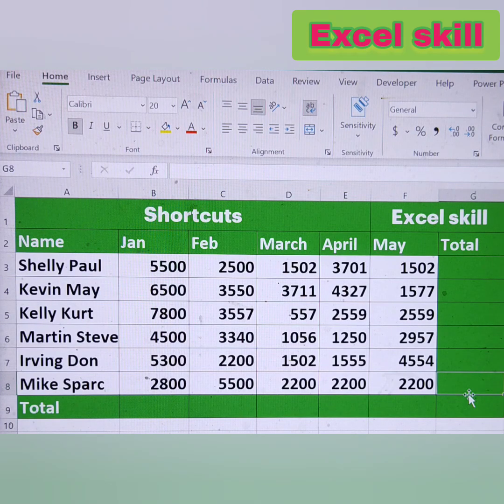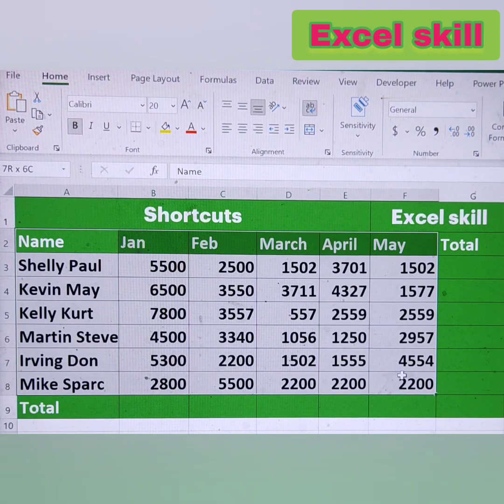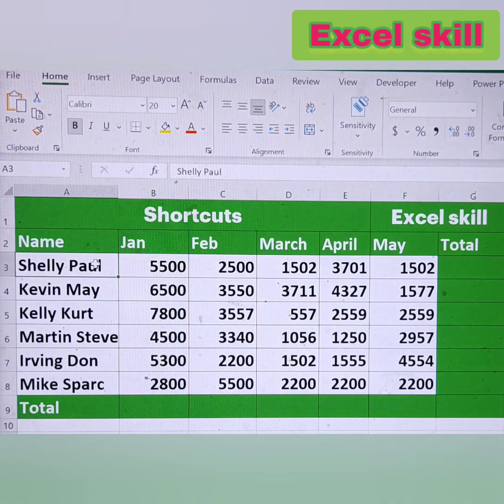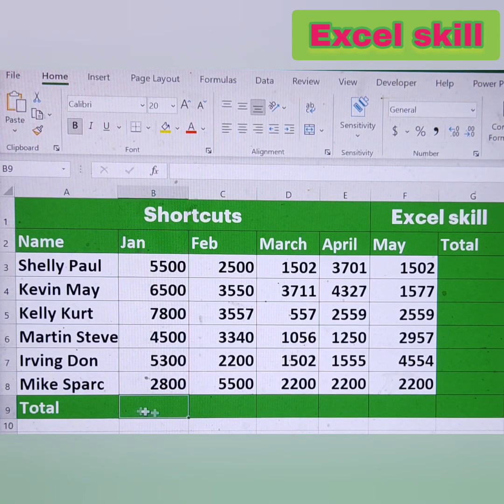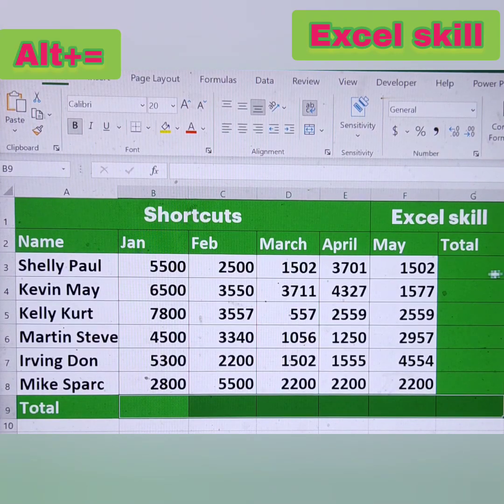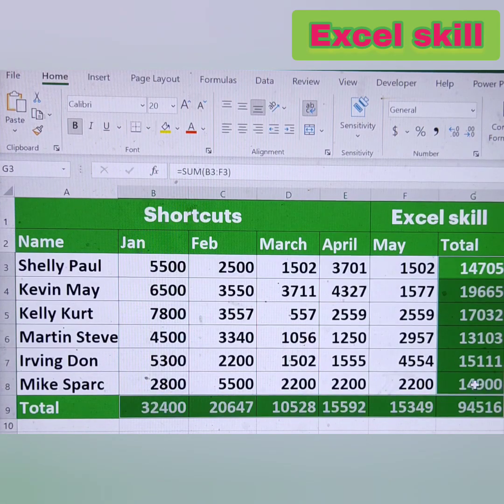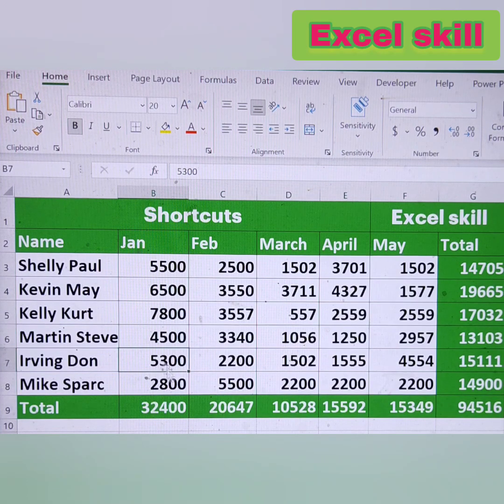exceltipsandtricks yt youtube excel data exceltips ttd3 job ttf #